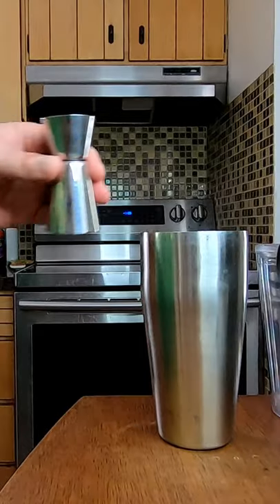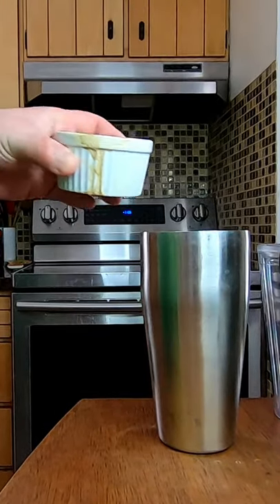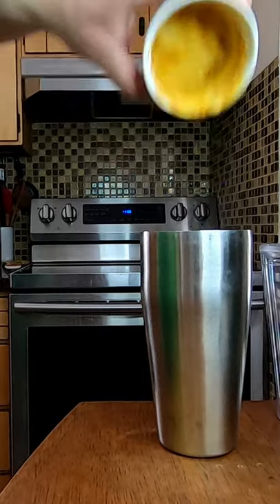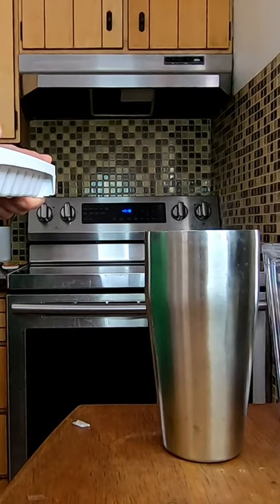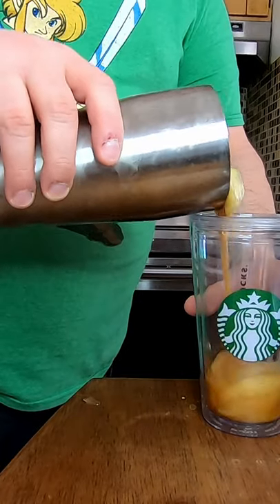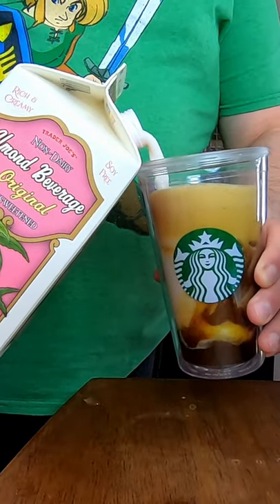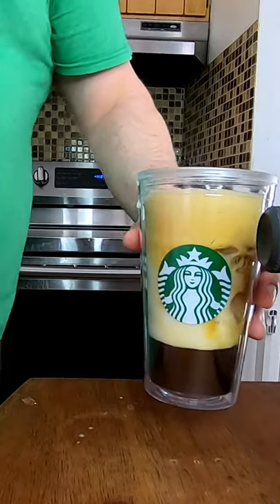How To Make Copycat Vanilla Starbucks Iced Shaken Espresso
YOU CAN MAKE STARBUCKS DRINKS AT HOME. This is the vanilla Starbucks Doubleshot on ice aka Iced Shaken Espresso in format.

NOBODY BELIEVES ME!!!